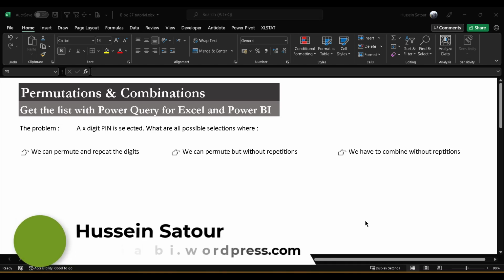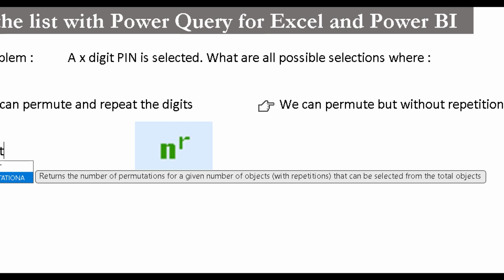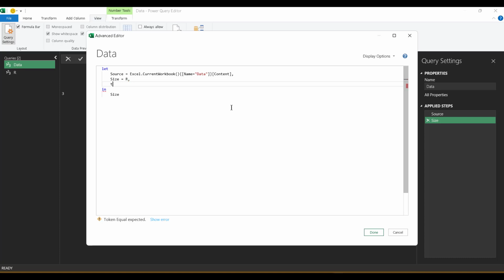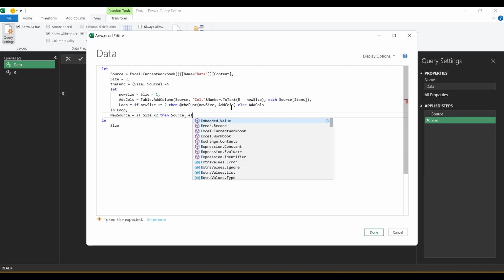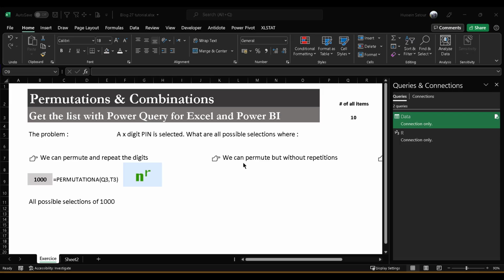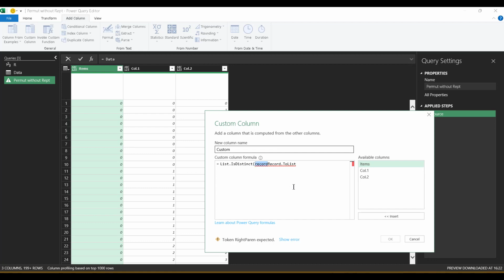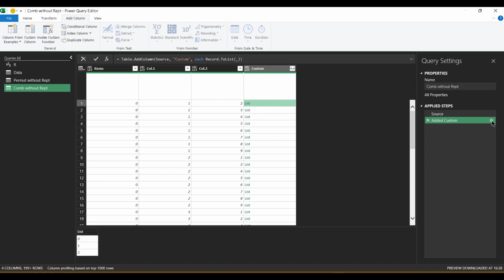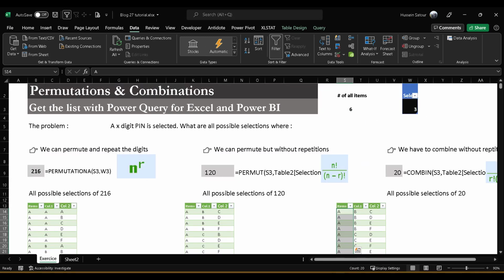Power Query - Permutations & Combinations - List all possible selections with Excel & Power BI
In this video I will show you how to get the list of all possible selections for Permutations (with or without repetitions) & Combinations easily with Power Query.

00:00 - Intro
00:17 - The problem
02:32 - Permutations with repetitions function
05:13 - Permutations with repetitions Power Query
15:18 - Permutations without repetitions function
16:52 - Permutations without repetitions Power Query
20:07 - Combinations without repetitions function
21:11 - Combinations without repetitions Power Query
24:07 - Final result